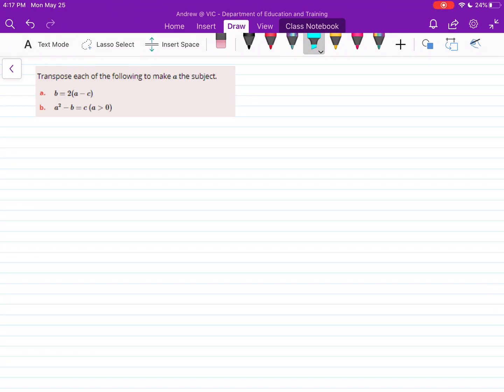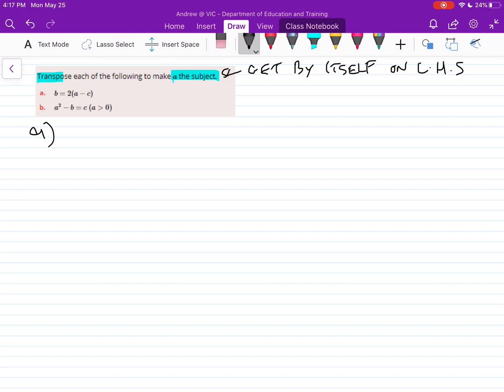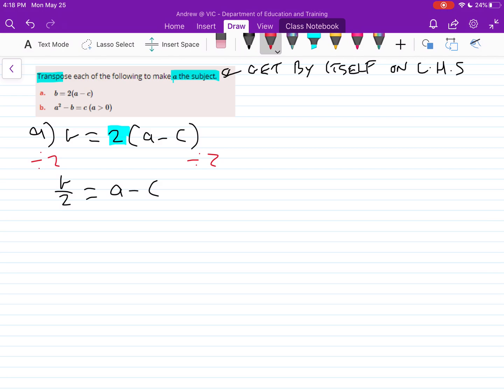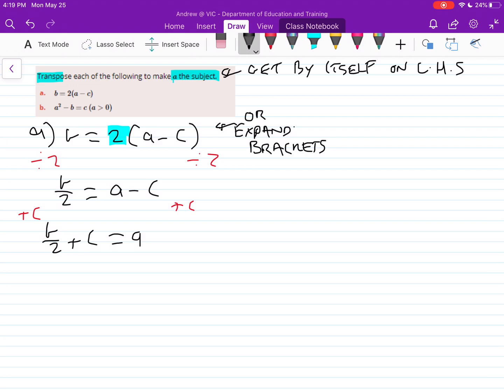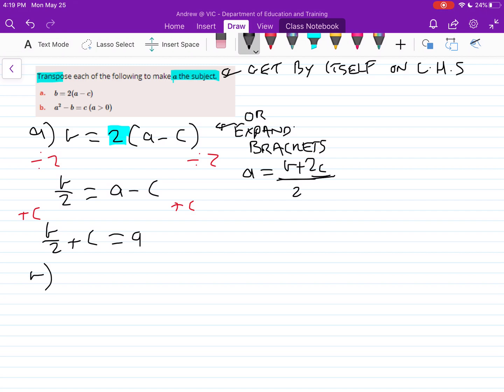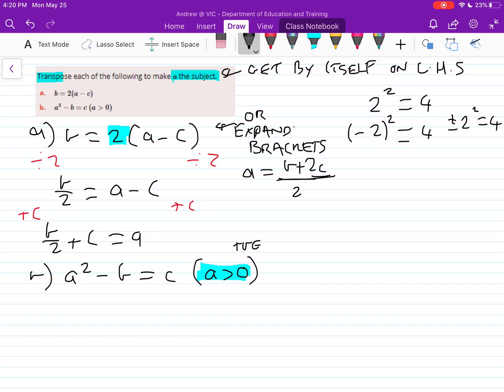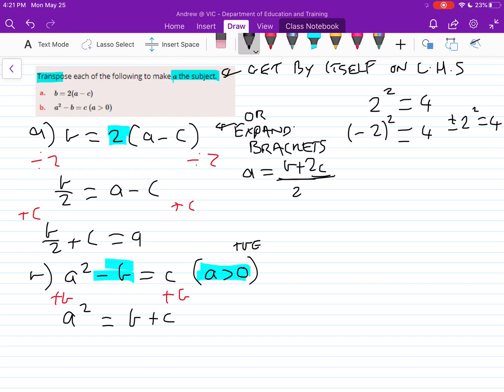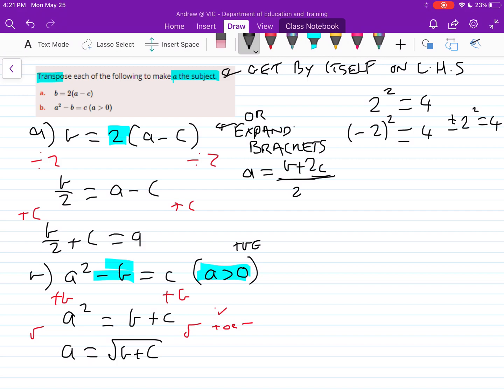Algebra: Transposing equations